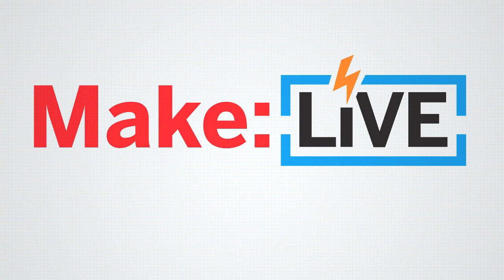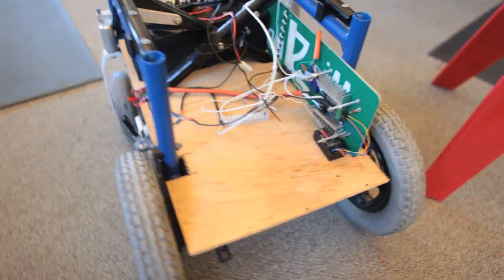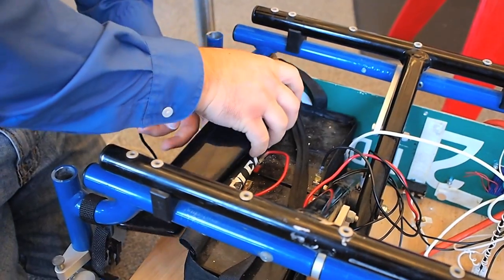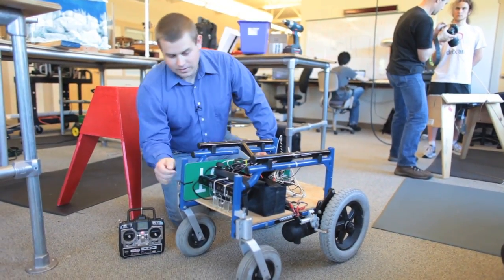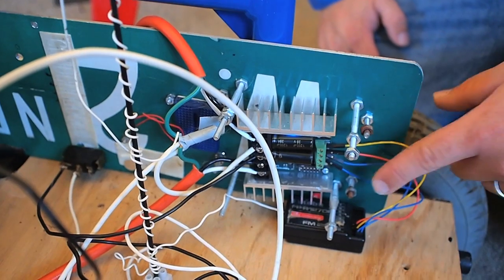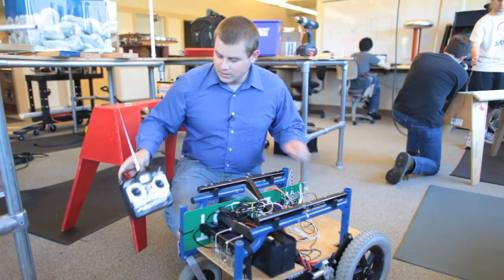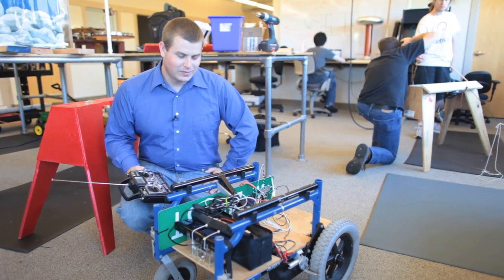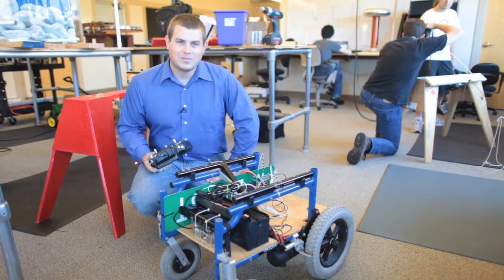Max Heald's Wheelchair Robot on Make: Live ep15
Make Labs intern Max Heald is building a robot based on an electric wheelchair. He's working with a Kinect and laptop running ROS (robot operating system) to make a self-driving robot. This is an archived clip from Make: Live, which was originally broadcasted on 8/24/11. for information about the show, chat transcripts, and details on the next show.